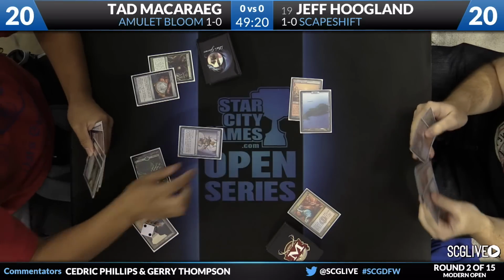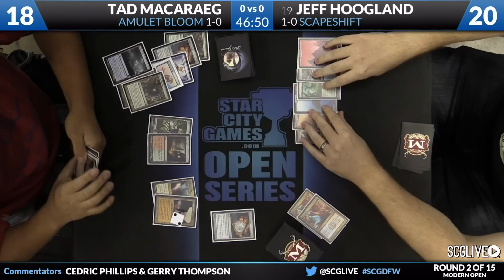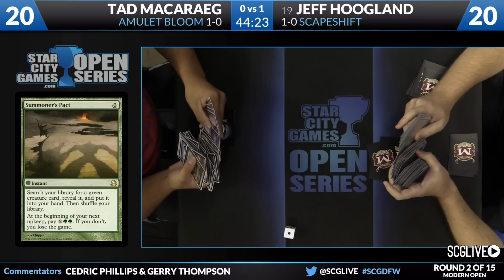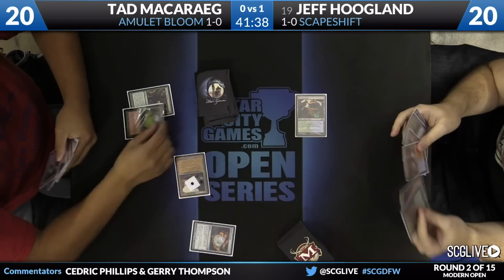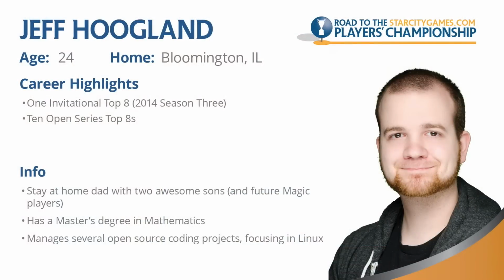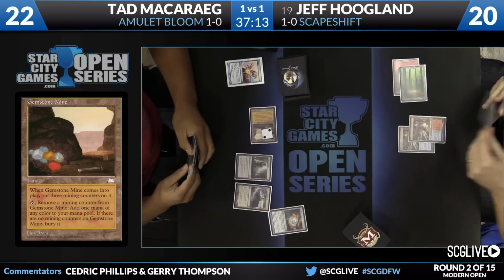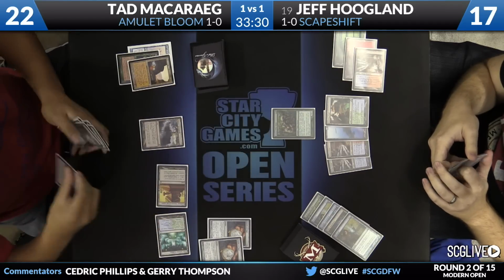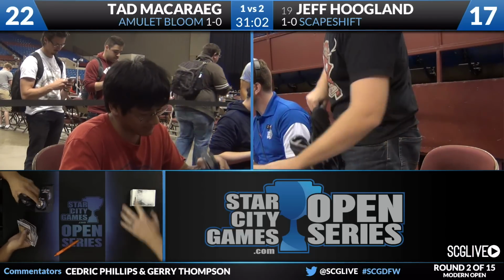SCGDFW - Modern - Round 2 - Jeff Hoogland vs Tad Macaraeg